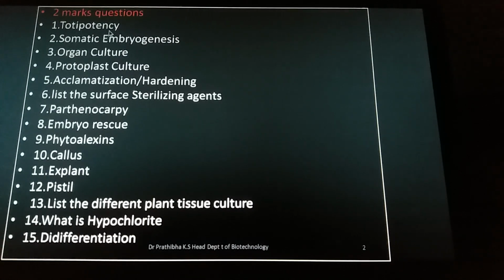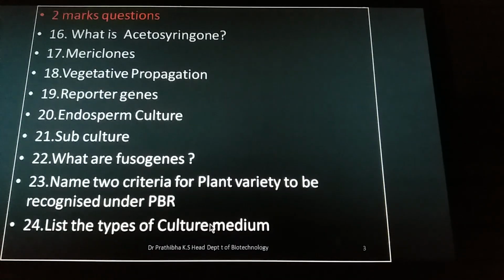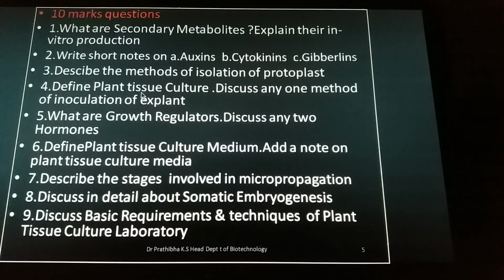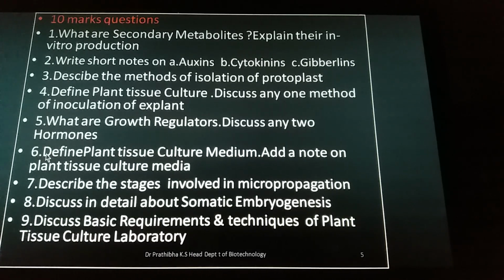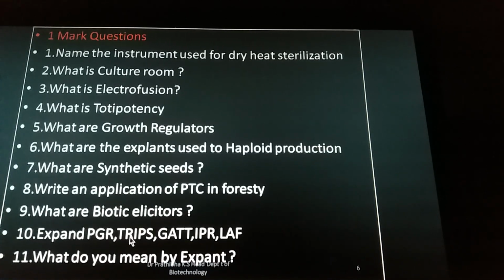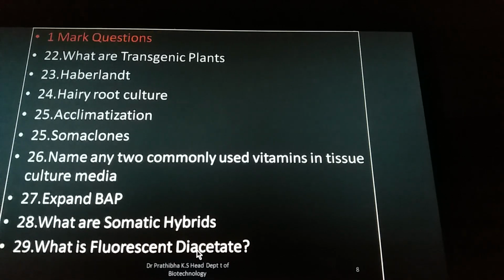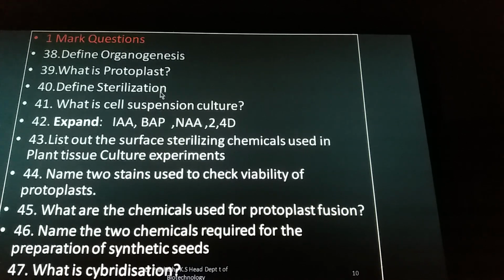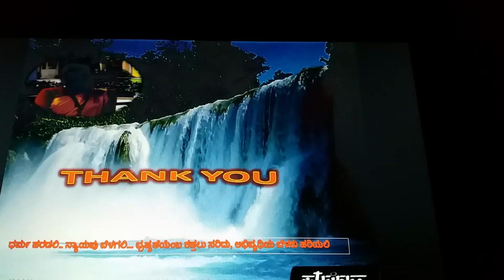Important questions-Plant Biotechnology paper First unit test